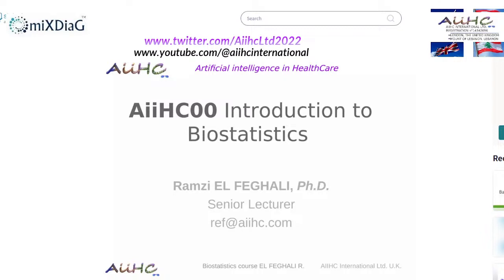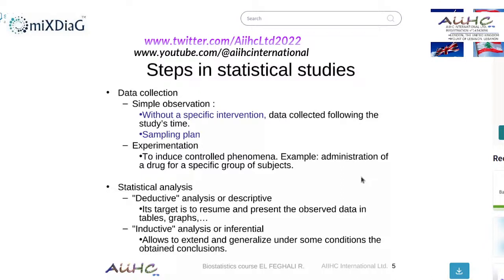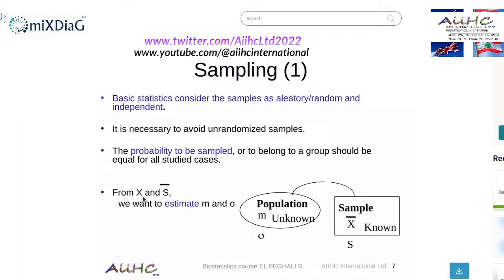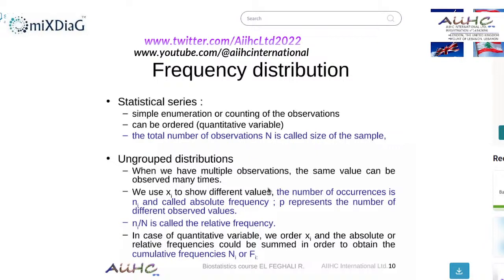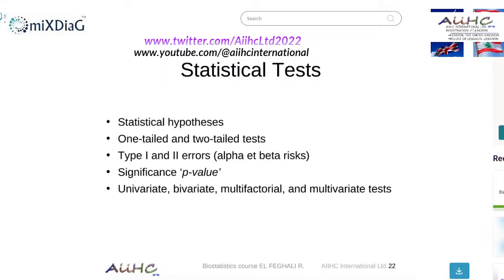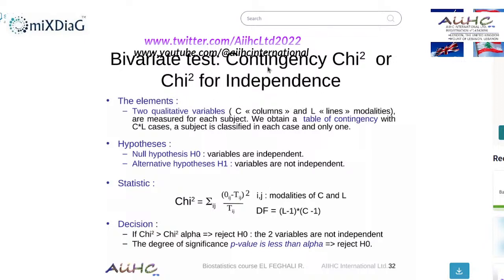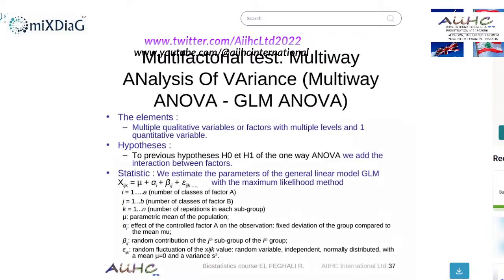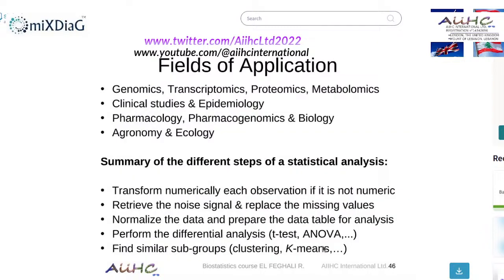AIIHC International Ltd.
Live streaming in Science.